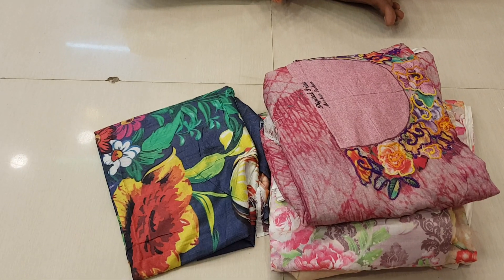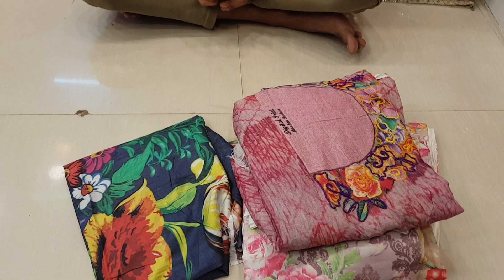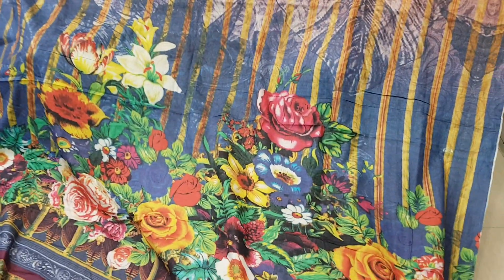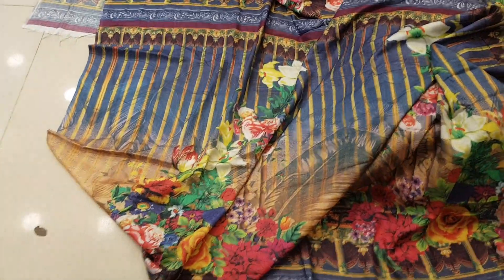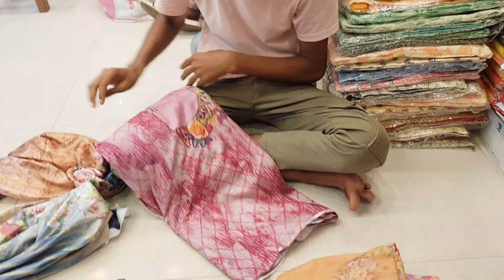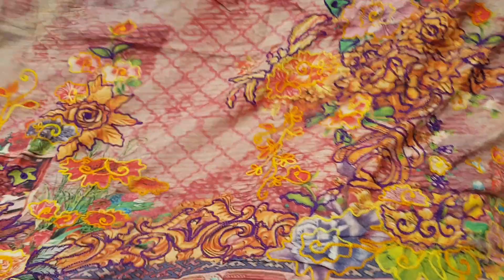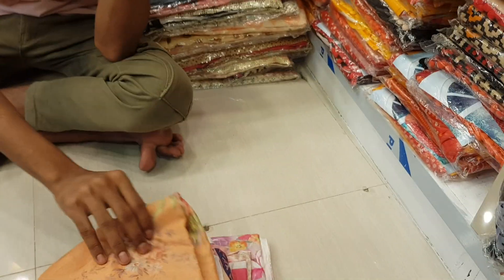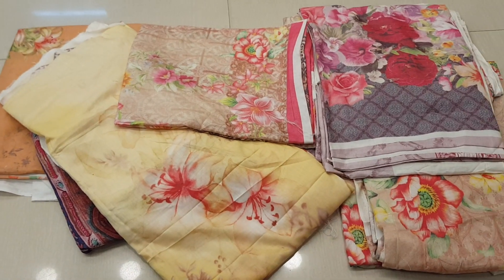purnima_sharee মাত্র 350 টাকায় লোন থ্রি পিস ড্রেস কিনুন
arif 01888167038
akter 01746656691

Amader Shop Address
  ধন্যবাদ সবায় কে